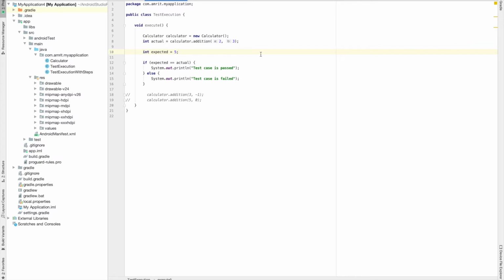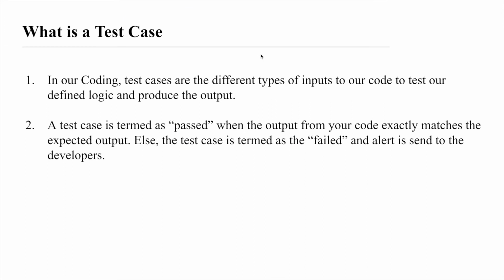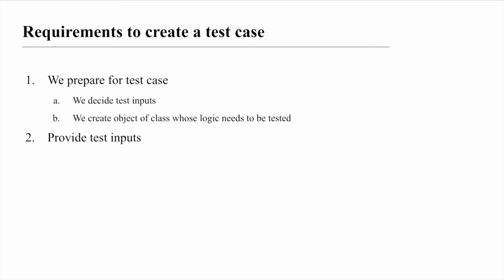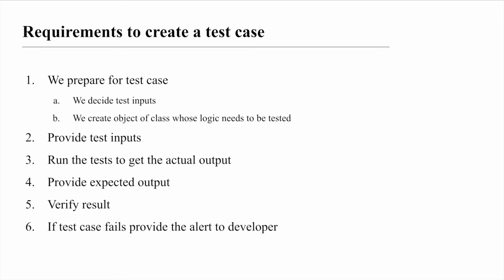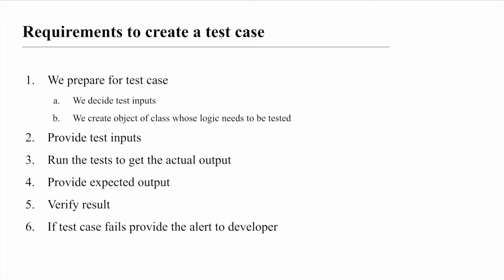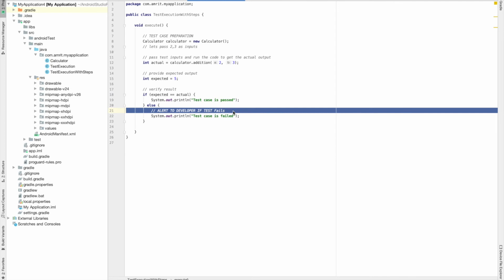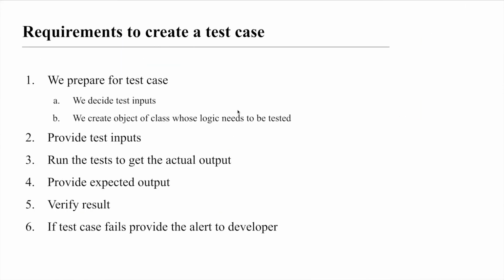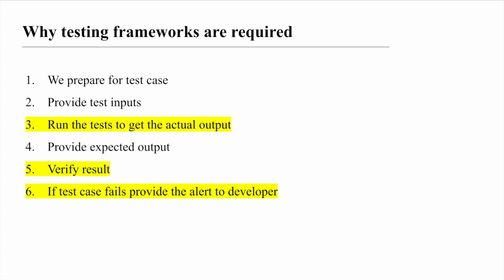Why testing frameworks are needed || What is test case || what are the steps to create uni test case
This video is about test cases concept, how to write good test cases with steps. This is the  Beginner tutorial that explains What is test case, steps to create test case and why we need unit testing frameworks.

1. What is a test case
2. Steps to create a test case
3. Why testing frameworks are required

Unit Testing is also known as Component Testing or Module Testing in Software Testing.

In our Coding, test cases are the different types of inputs to our code to test our defined logic and produce the output.

Steps to create a test cases are -
1. We prepare for test case
2. We decide test inputs
3. We create object of class whose logic needs to be tested
4. Provide test inputs
5. Run the tests to get the actual output
6. Provide expected output
7. Verify result
8. If test case fails provide the alert to developer